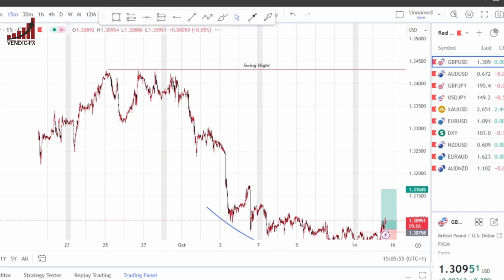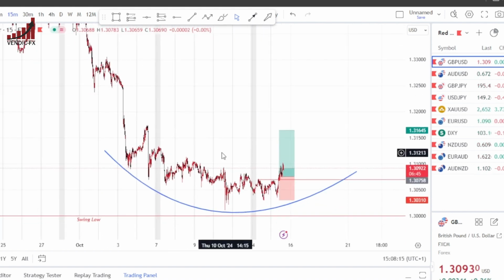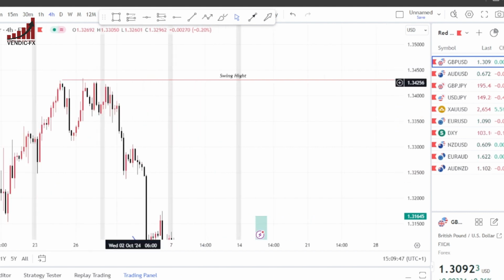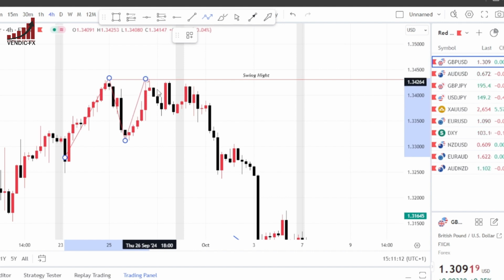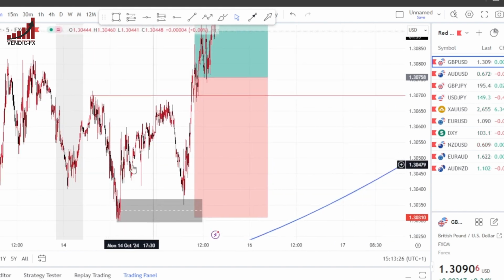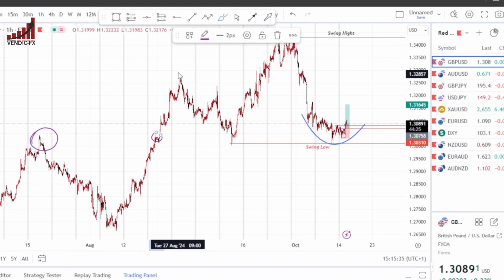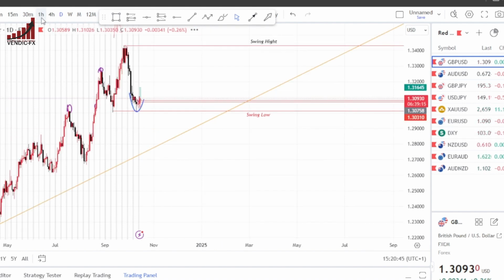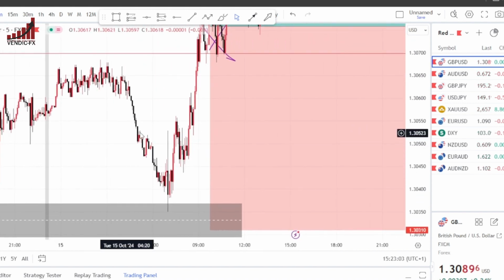LIQUIDITY trading liquidity priceactiontrading forex icttrading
In this lesson we go over the easiest way to understand liquidity for beginners to advanced forex traders.